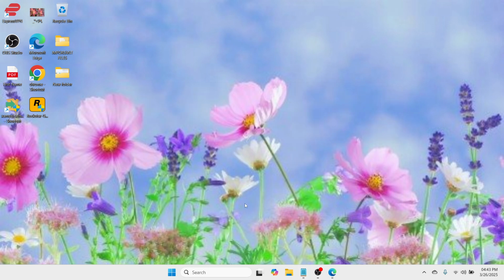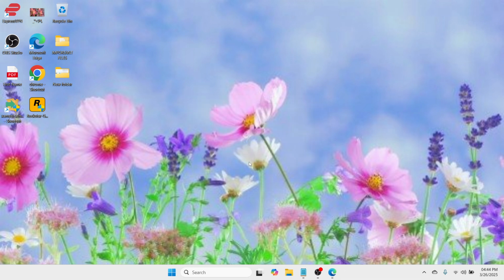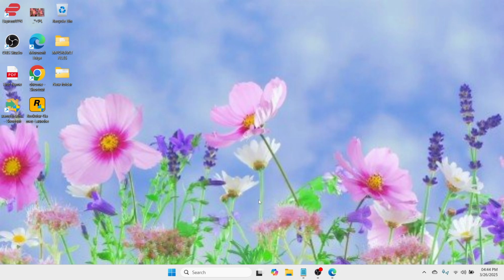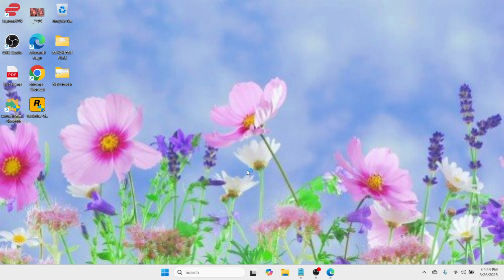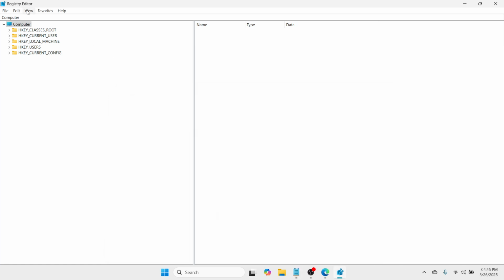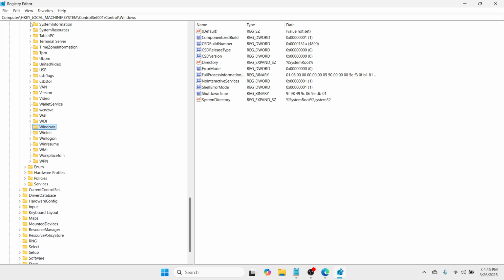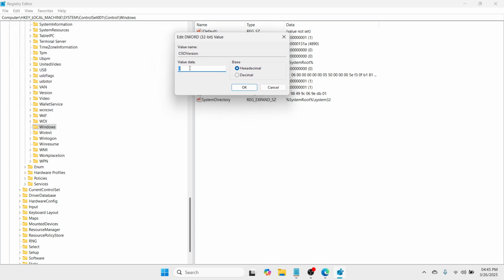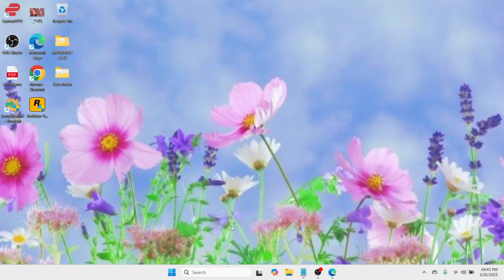EASY FIX For The NET Framework 4 Is Not Supported On This Operating System In Windows 11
Seeing the '.NET Framework 4 is not supported on this operating system' error in Windows 11? This can prevent you from running certain applications and can be quite annoying. In this video, we’ll show you how to quickly resolve this issue and ensure compatibility with your system. Watch till the end for a step-by-step solution!